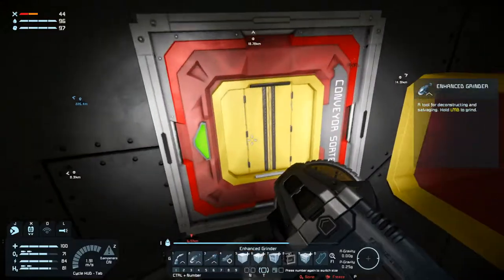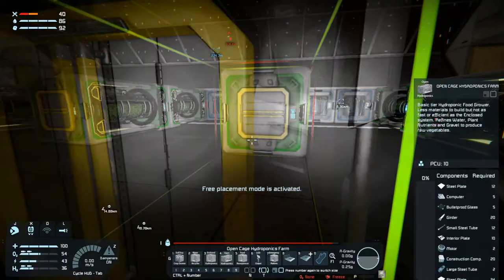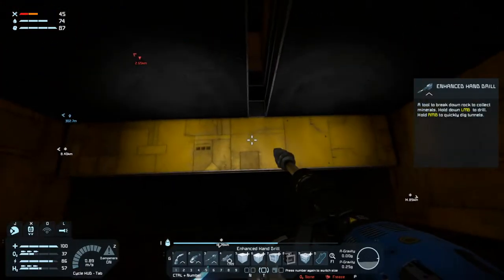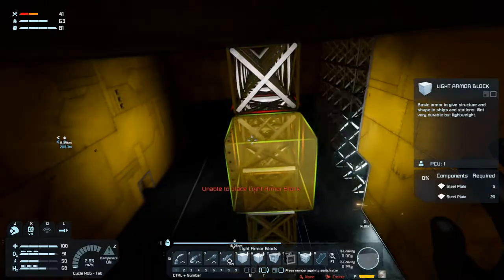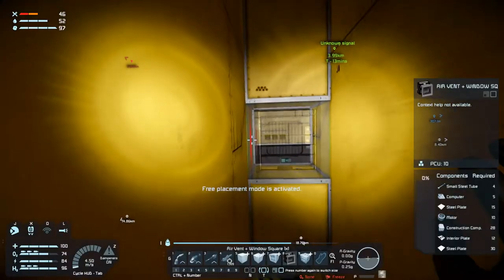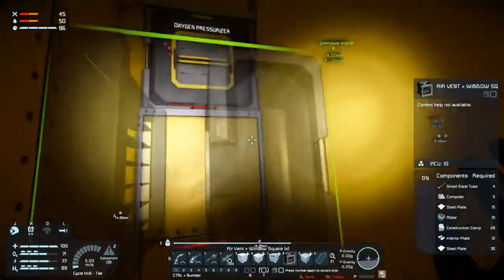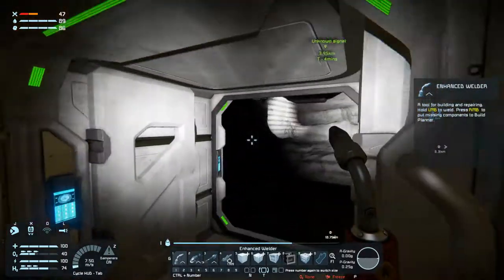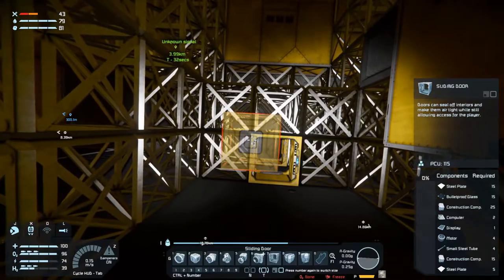Lets Play Space Engineers Modded Survival S2 Ep56 | Closing up the Hab Module